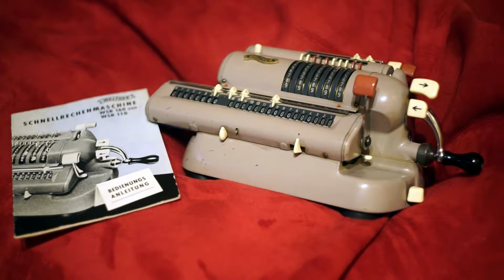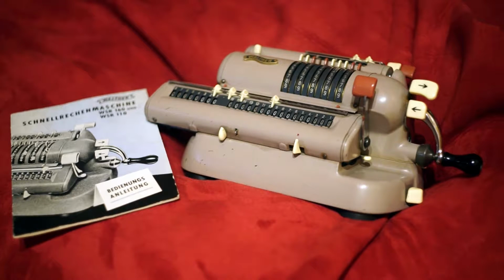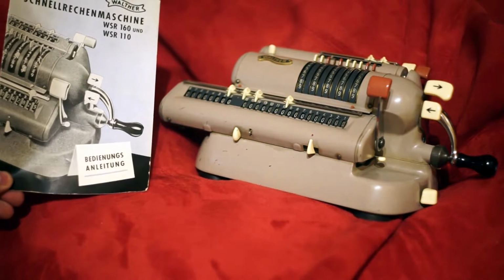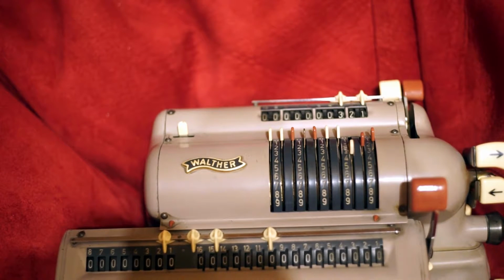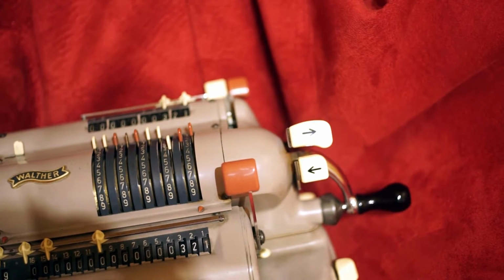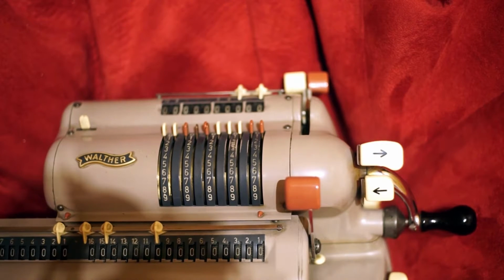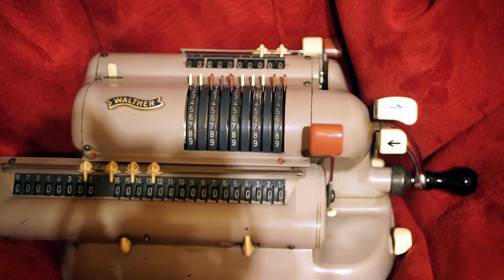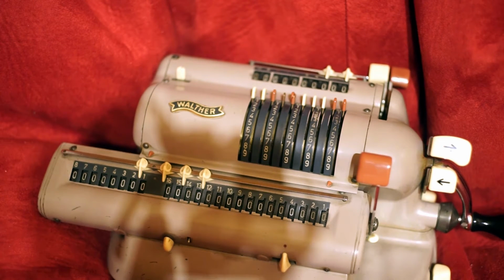Ancient Tech: The Walther WSR 160 Calculator